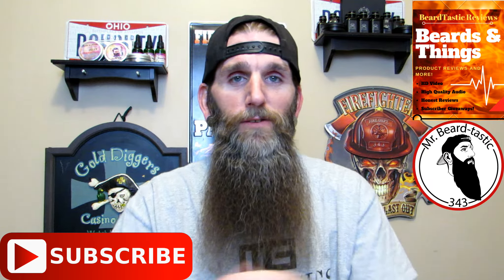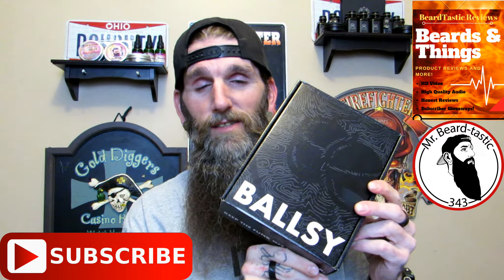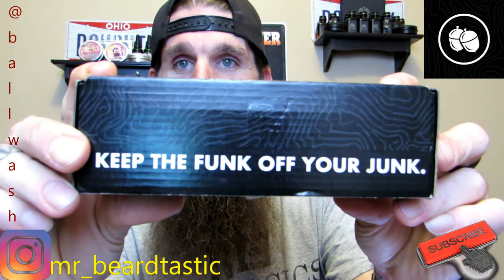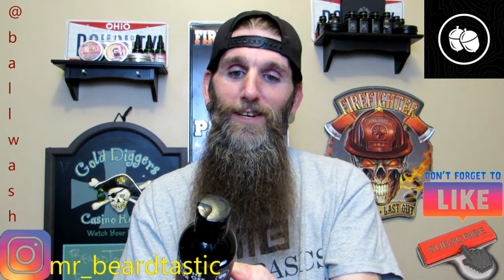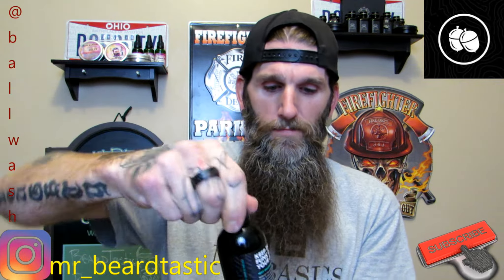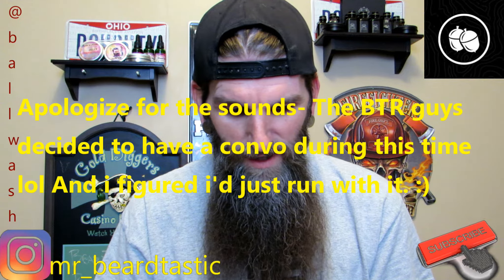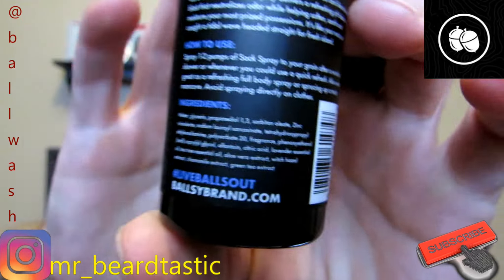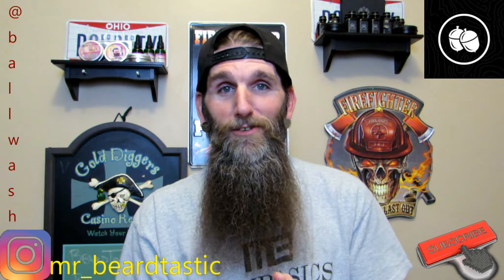Ballsy | Keep The Funk,Off Your Junk!| product review| Beardtastic Reviews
Whats up everyone!? Hope you all are having an awesome day. Tonights review features a product that smells good. And. Will make your manly parts smell good as well... The company Ballsy has sent me what they call their Sack Pack... Everything you need for your manhood to smell good... Made up of healthy ingredients, Ballsy has some pretty awesome products... From the shower, to finishing up that job at work... You can spray,wipe,and even wash the sweat away with these products... I urge you to take good care of your balls and get you some BALLSY... You wont regret it...

🚨⬇️⬇️⬇️⬇️ 🛑BEARD COMPANIES🛑 ⬇️⬇️⬇️⬇️🚨

BEARDTASTIC40 @checkout

(Or BeardTastic @ checkout)

Or BEARDTASTIC @checkout

or Mrbeardtastic @ checkout

use BEARDTASTIC15 @ checkout

Little River Customs (custom hats)
Littlerivercustoms.com
BEARDTASTIC @ CHECKOUT. FOR 10%

Barntastic22 @ checkout

Code: BEARDTASTIC @checkout

code mrbeardtastic @checkout

MRBEARDTASTIC @ checkout.

use BEARDTASTIC @ checkout.

use Beardtastic20 @ checkout.

Crusher Creations -  email Brian and use MRBEARDTASTIC

use MRBEARD @checkout